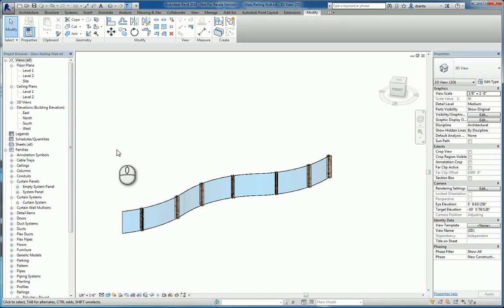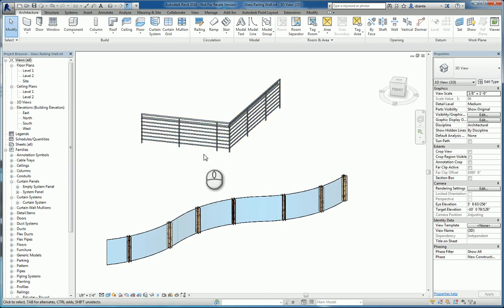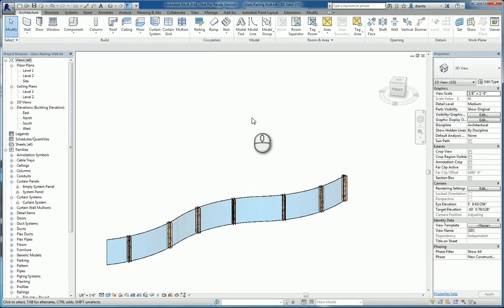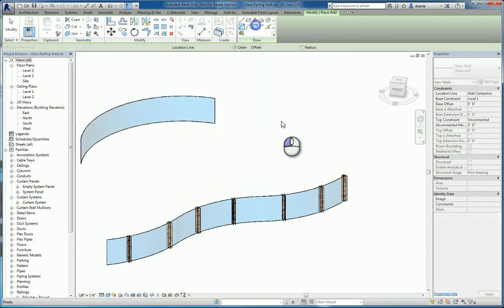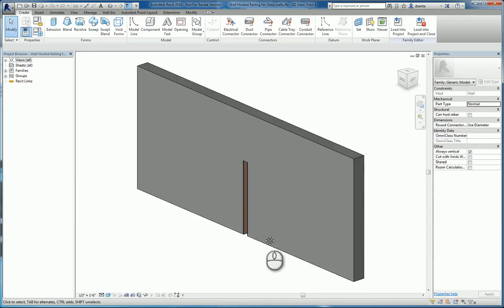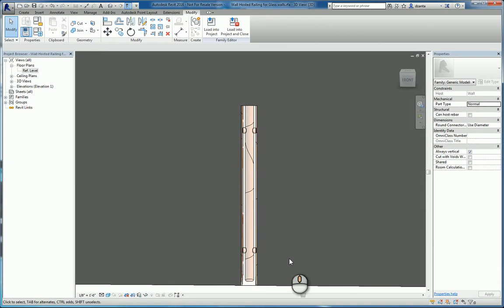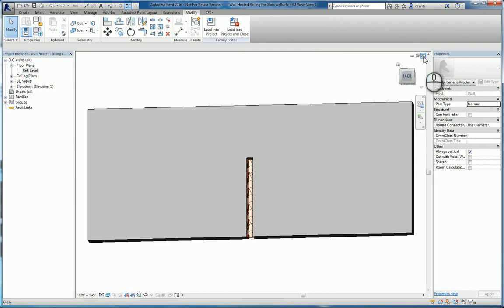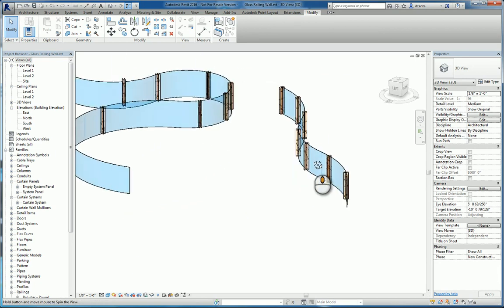Revit Custom Glass Railing A How To Guide